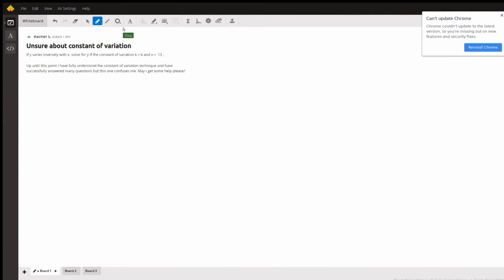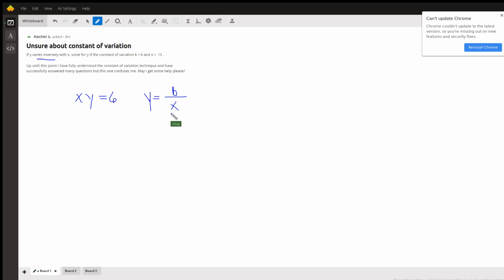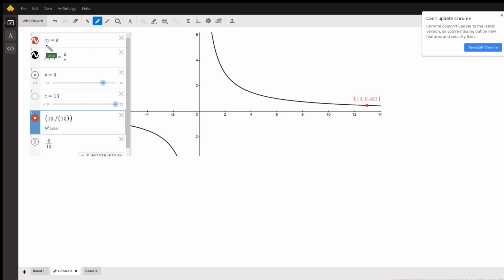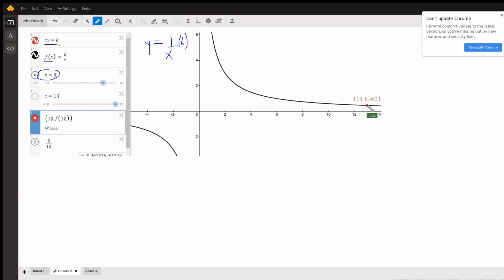Find the value of y when x and y vary inversely with k = 6 and x = 13.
Question: Unsure about constant of variation
If y varies inversely with x, solve for y if the constant of variation k = 6 and x =  13 . Up until this point i have fully understood the constant of variation technique and have successfully answered many questions but this one confuses me. May i get some help please?

Answered By:

Doug C.